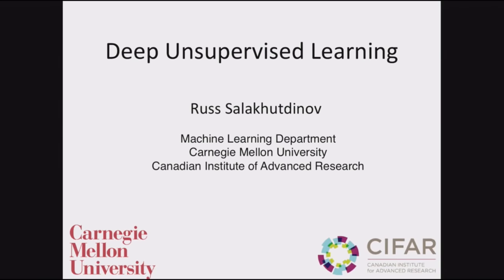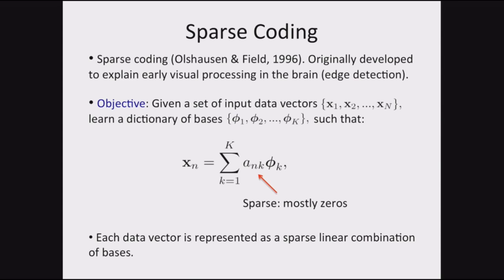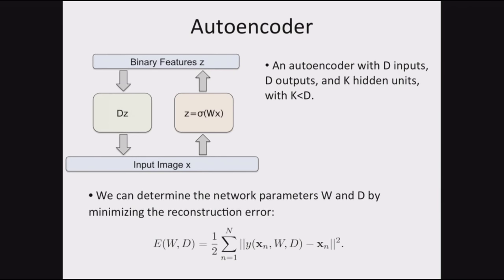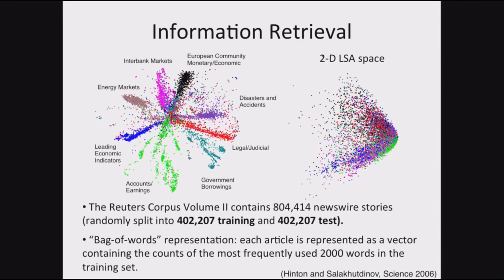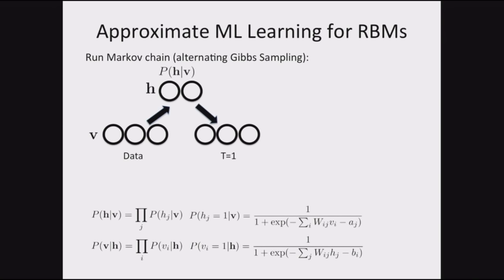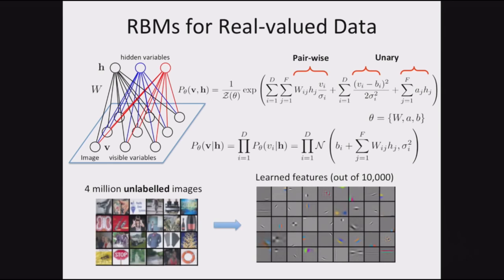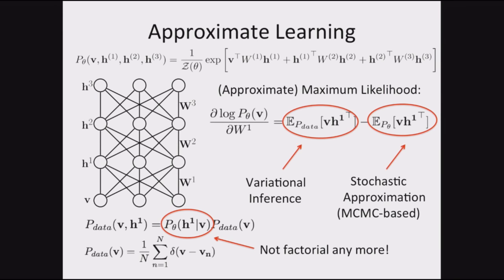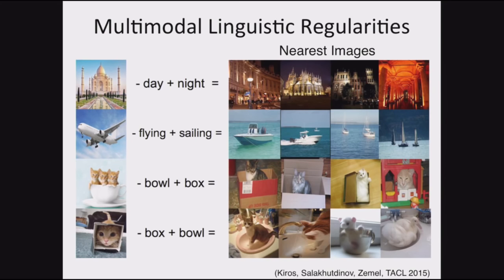Foundations of Unsupervised Deep Learning (Ruslan Salakhutdinov, CMU)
The talks at the Deep Learning School on September 24/25, 2016 were amazing. I clipped out individual talks from the full live streams and provided links to each below in case that's useful for people who want to watch specific talks several times (like I do). and full live streams below.

Having read, watched, and presented deep learning material over the past few years, I have to say that this is one of the best collection of introductory deep learning talks I've yet encountered. Here are links to the individual talks and the full live streams for the two days:

for more information on the event, speaker bios, slides, etc. Huge thanks to the organizers (Shubho Sengupta et al) for making this event happen.